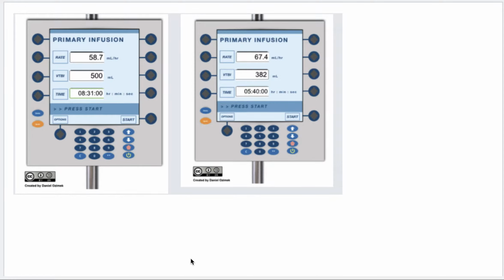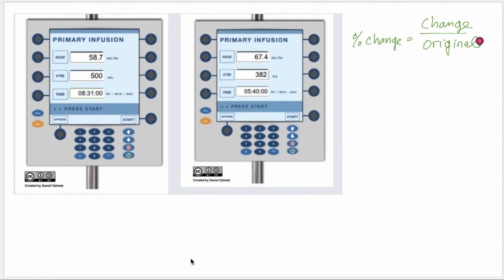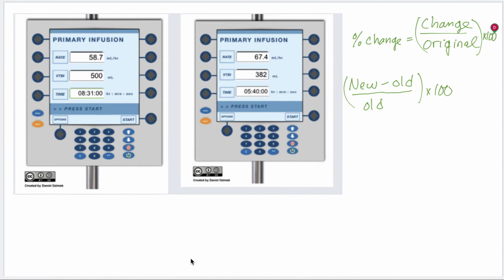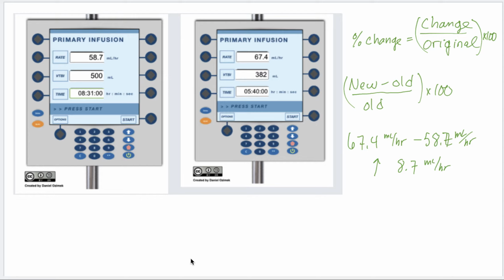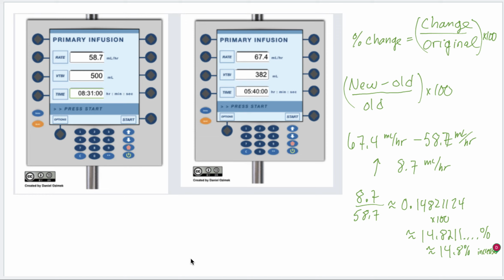Percent Change Calculation (Infusion Rate Example)